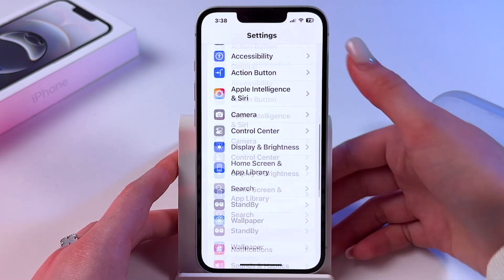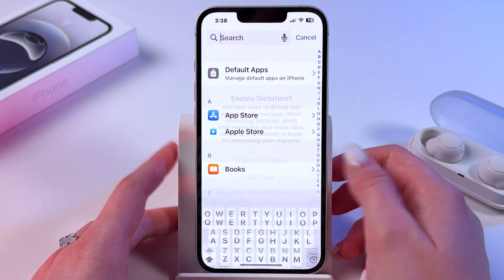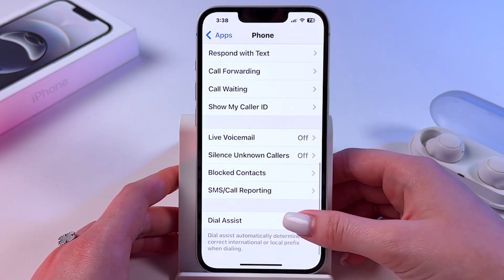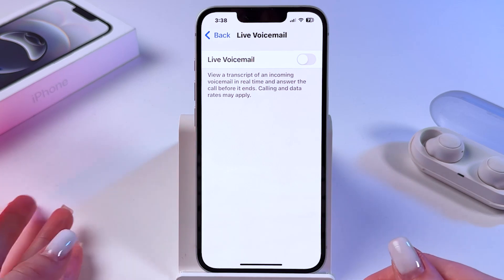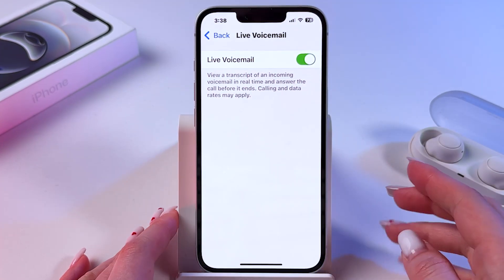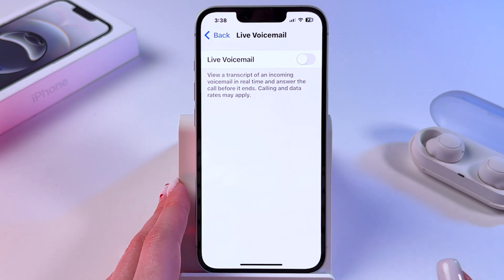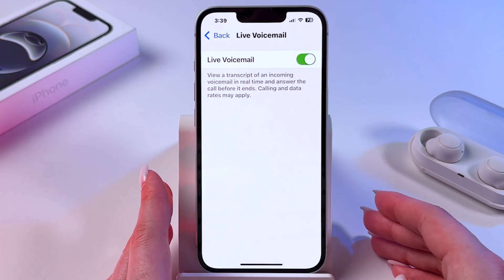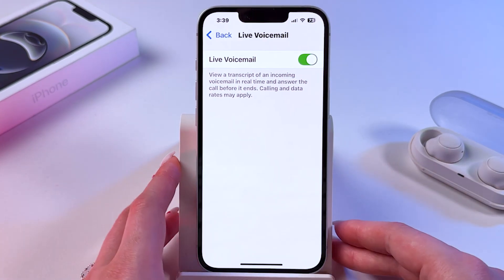iPhone 16e Guide - Easily Enable or Disable Live Voicemail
Discover the simplicity of managing Live Voicemail on your iPhone 16e in today's tutorial! If you've ever found yourself puzzled about turning Live Voicemail on or off, this video is crafted just for you. Dive into the Settings app with me, as we breeze through toggling this essential feature—ensuring you have complete control over your phone communications. Join me and let's make your iPhone experience smoother together!

This video also covers the following topics:
Enable Live Voicemail on iPhone 16e: A Step-by-Step Guide
Turning Live Voicemail On/Off in iPhone 16e
How to Control Live Voicemail Settings on Your iPhone 16e